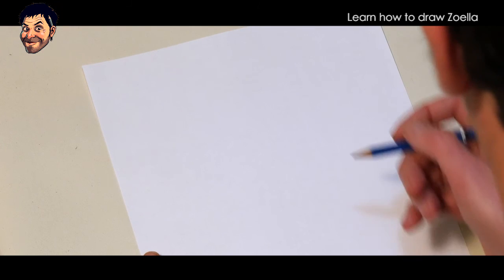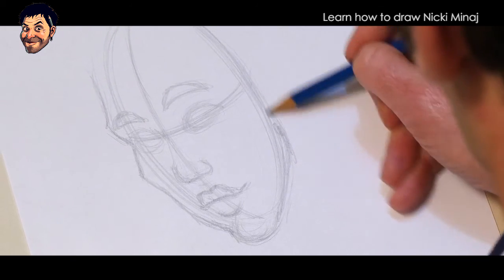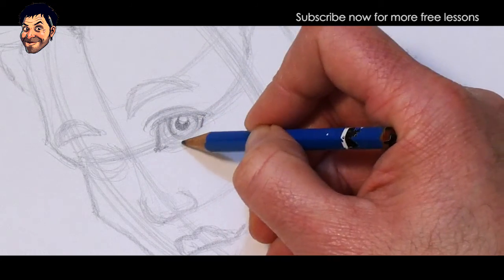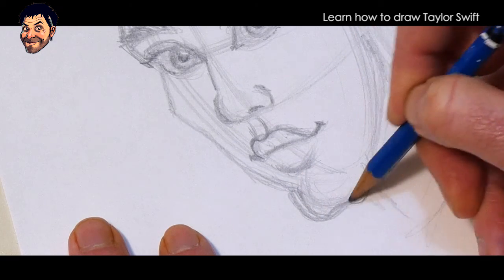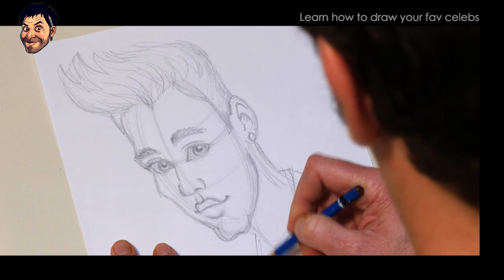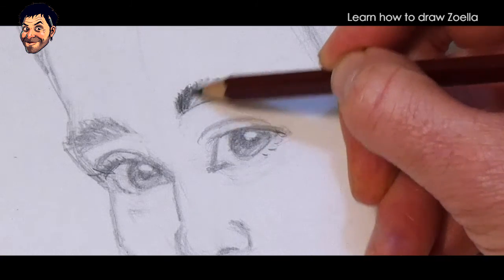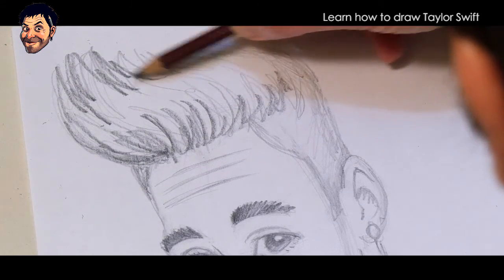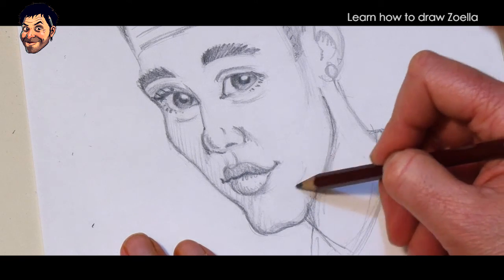Justin Bieber Drawalong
Draw along video of Justin Bieber by professional artist Scrib. Simple to copy, easy to duplicate ..